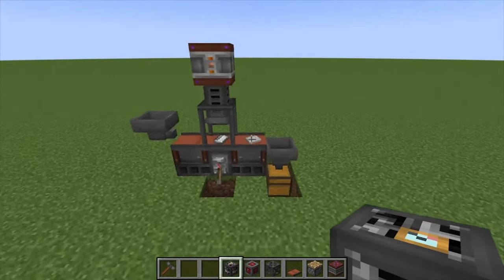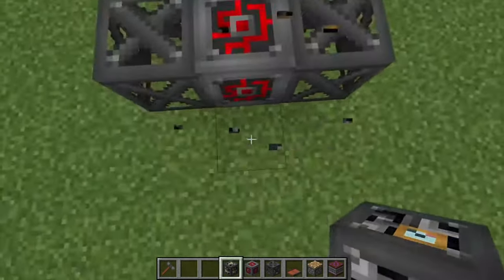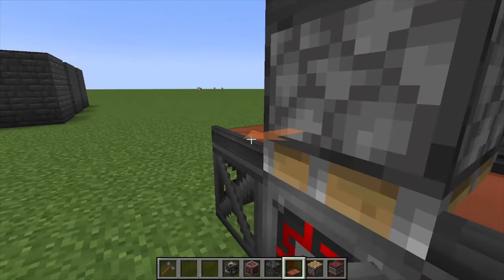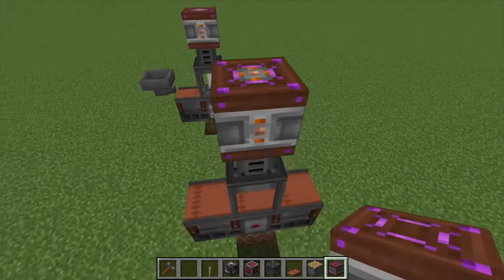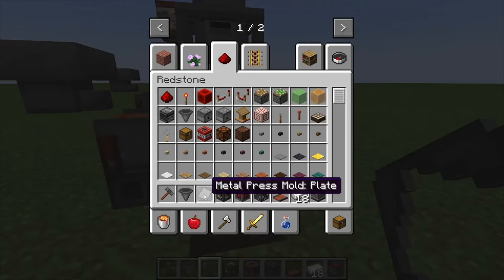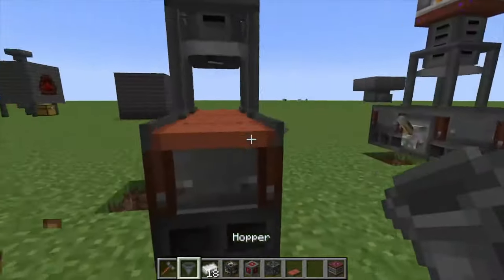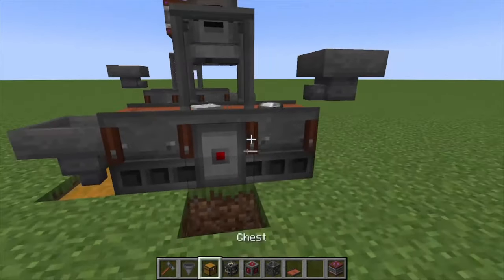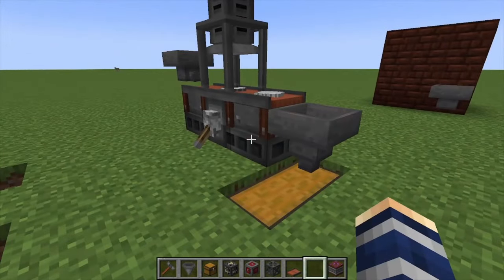Immersive Engineering: Metal Press (Automated plates, rods, wire)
In this video tutorial i show you how to make and use the metal press from the minecraft tech mod immersive engineering to create metal plates rods and wires for use in the mod.